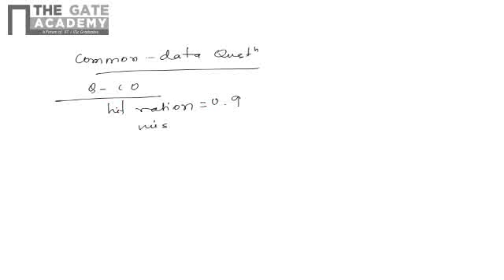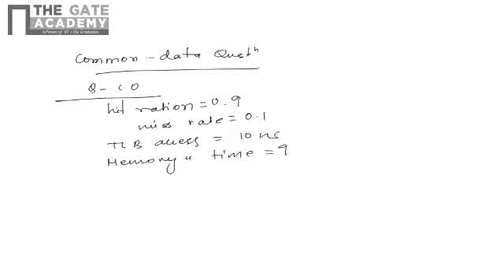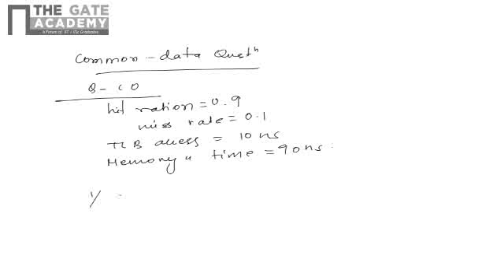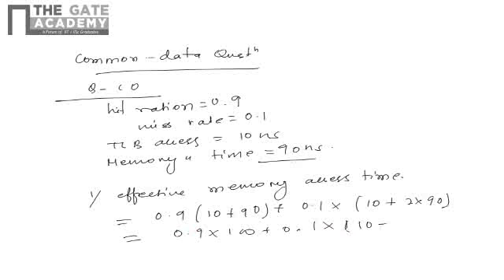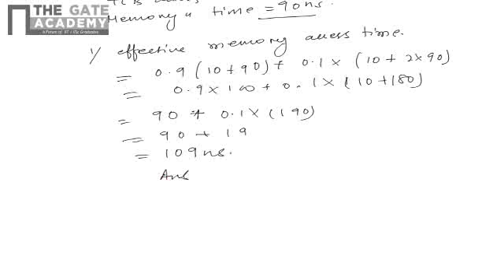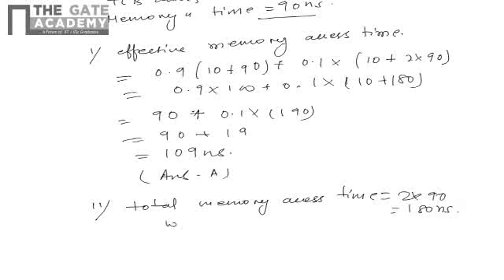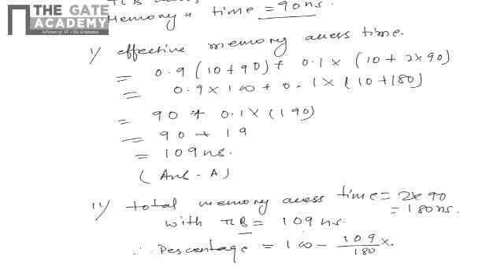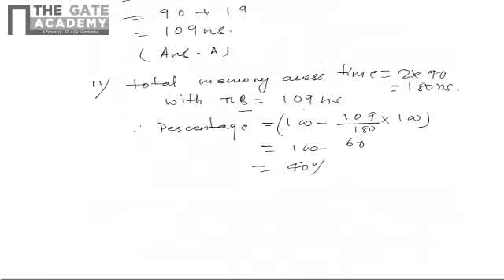GATE 13 CS TS 9 Q No 50 51